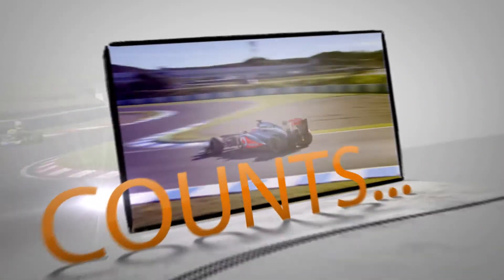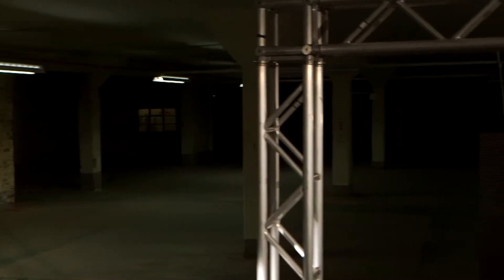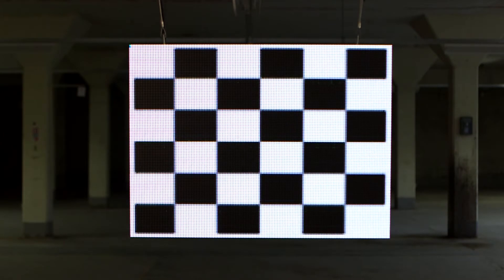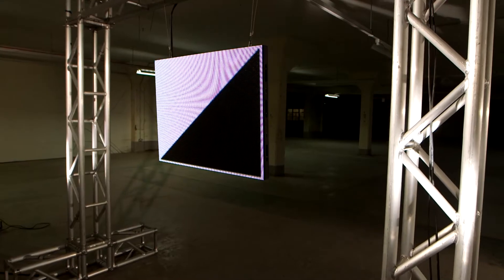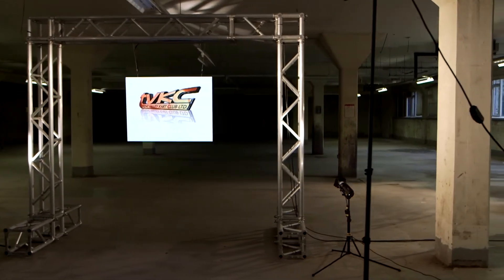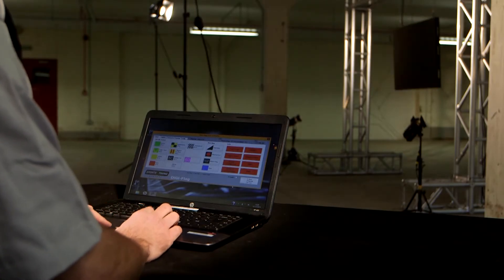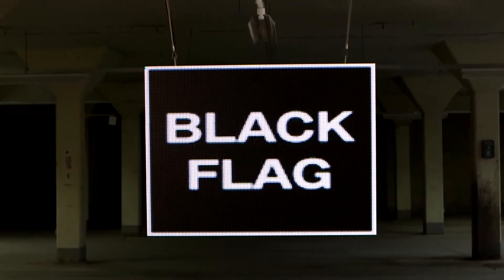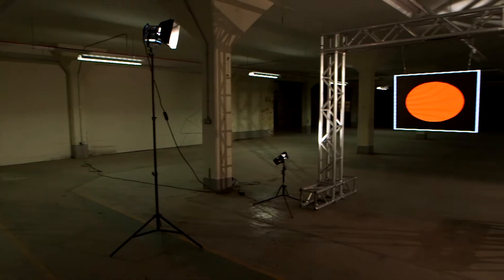DiGi Flag: The all-in-one track display solution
The all-in-one track display solution from Sports Timing Systems provides visual indication of circuit conditions, driver warnings and instructions instantly.

Visually superior

The bright LED screen penetrates through the most challenging of weather and visibility conditions to relay information to the drivers on the ground.

Software made simple

The user friendly and intuitive software makes it extremely quick to manage Race Control to Driver information whilst all the time building a comprehensive report of each and every action.

Full data collection

All incident data concerning what happened, when and what action was taken is logged and time stamped for post-race analysis, making DiGi-Flag the only track display system you need.